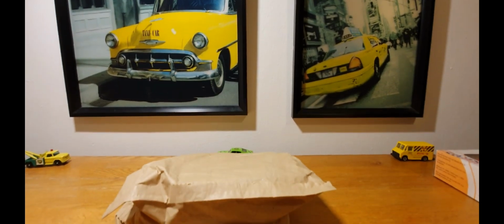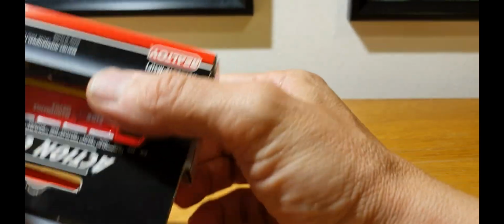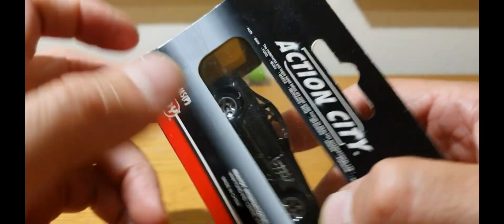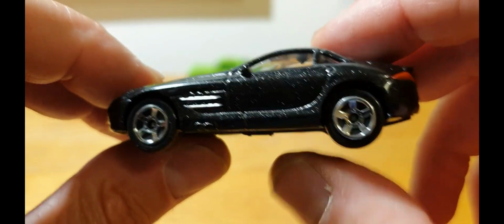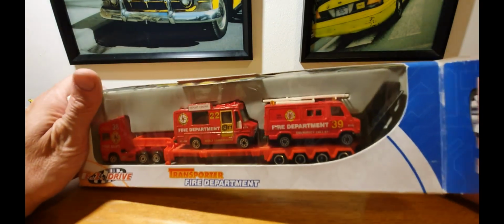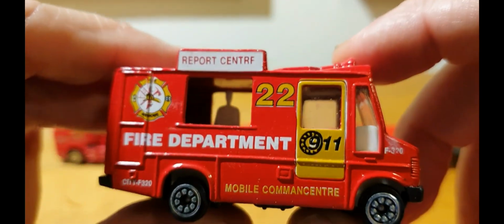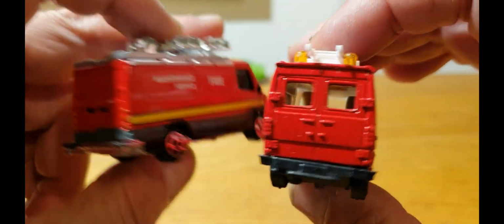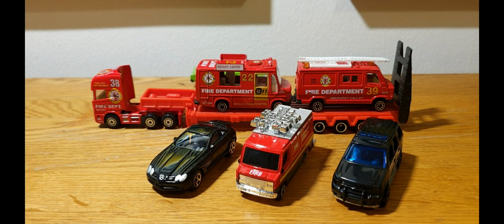local toy shop finds .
in this video I show some of the recent unplanned finds featuring realtoy diecast cars Mercedes-Benz Hot Wheels Chevy Tahoe and a fire service Transporter hope you enjoy.